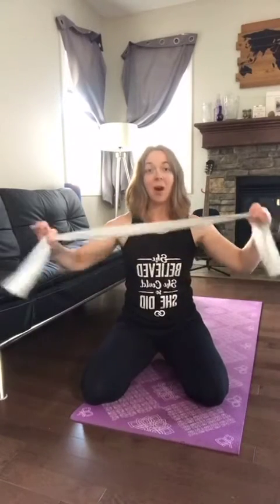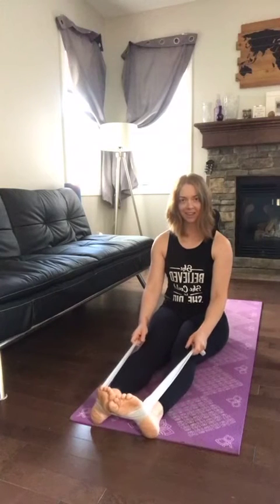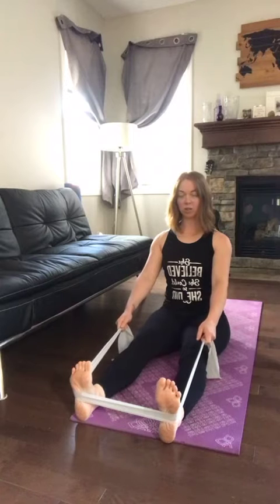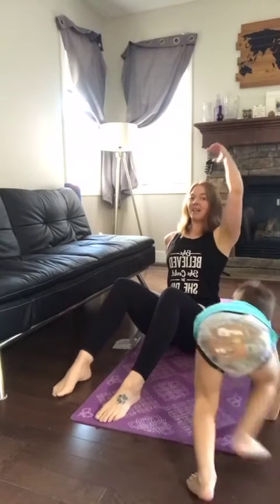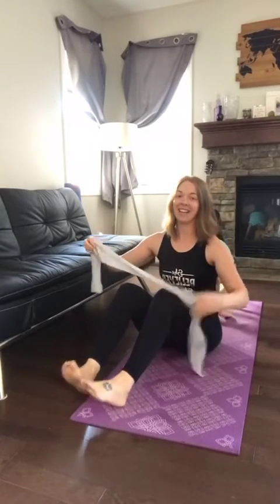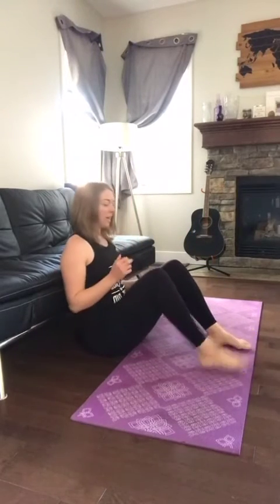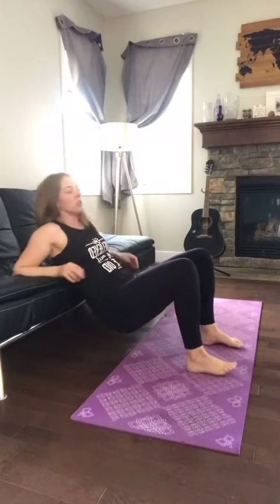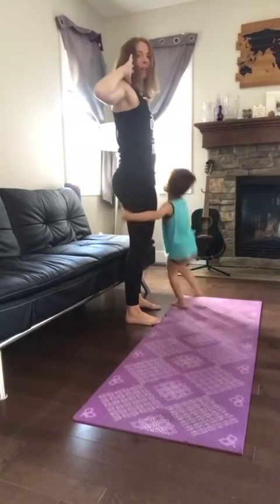Booty, Core & Back 12-Minute Workout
👯‍♀️ Friend Friday 💕

Tag a friend 🙋‍♀️ who would love these moves, or tag your workout buddy below in the comments! Keep each other accountable and motivated 🌟You can start, simply by setting an hourly ⏰, and doing the exercises below, OR You can get in a quick 12-minute workout, including warm up…check it out below 👇🏻👇🏻

EQUIPMENT: water bottle or light dumbbells

EXERCISES: Chair/Couch & a light-medium resistance band

1️⃣ 10 x Seated Banded Arrow Row
2️⃣ 10-20 x Bicycle Crunches Slow
3️⃣ 10 x Hip Thrusters (or Good Mornings as alternative)

I WANT TO MAKE THIS A WORKOUT! 👇🏻👇🏻👇🏻To make this a 12-minute workout, here’s what you can do!

WARM UP:
* 5 Full Breaths to ground your body and energy!
20 x Waist Twists
20 x Arm Circles (10 each direction) w/ alternating butt kicks
10 x Bodyweight Prisoner Squats
10 x Step Back Lunge, heel to floor, Reach Arms Up and Overhead

🌟 Set a timer for 9 min, perform exercises like a circuit (one right after the other). Once you complete the reps for each exercise once, that is 1 round, continue to do as many rounds as you can in those 7 minutes. Resting when needed.  Aim to get through 2-3 rounds! You Got This 💪🏻 & don’t forget to grab water!

⚠️ Remember to stop if you feel dizzy or light-headed, or you feel any pain. And be sure to drink lots of water to hydrate! Always speak with your doctor before beginning any new exercise or workout routine.